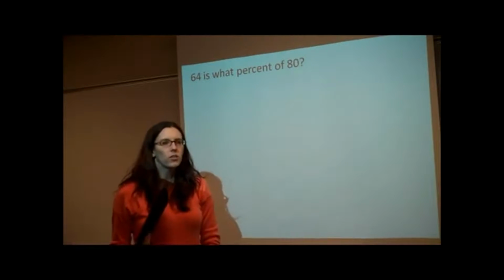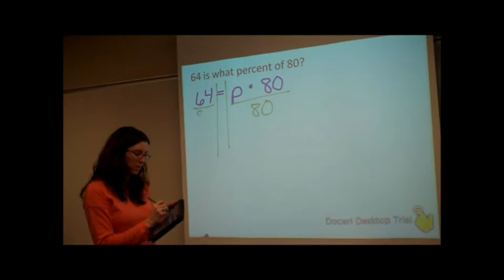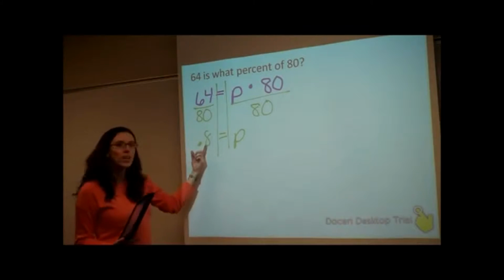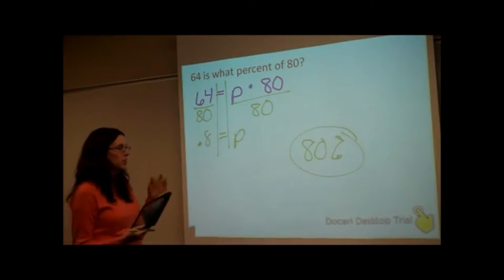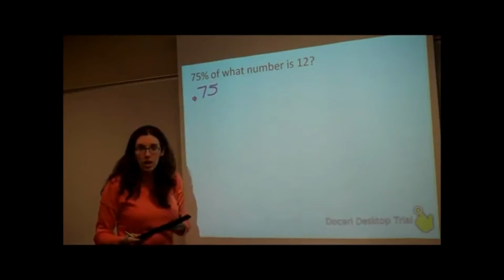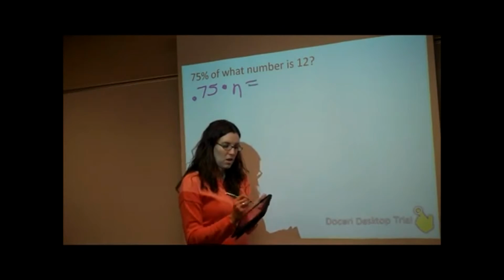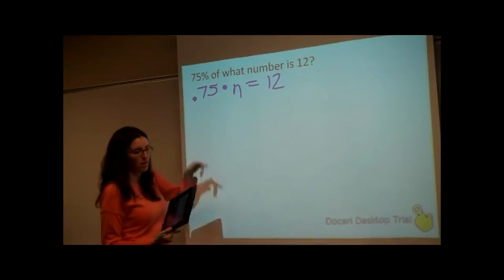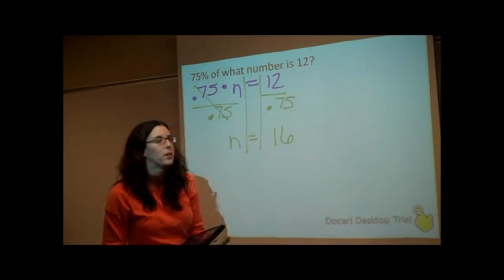Solve percent problems using equations 1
Trimmed version of YouTube video called Solve Percent Problems - Equations by A Bradford.